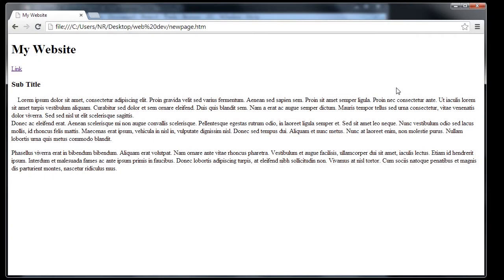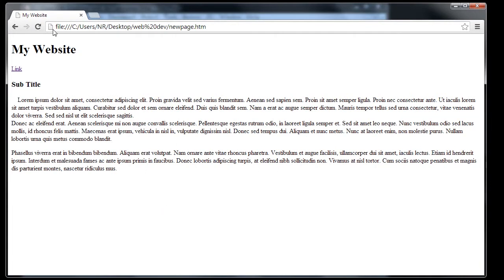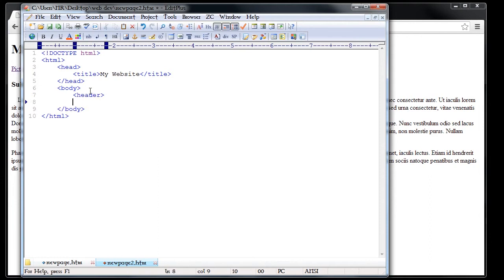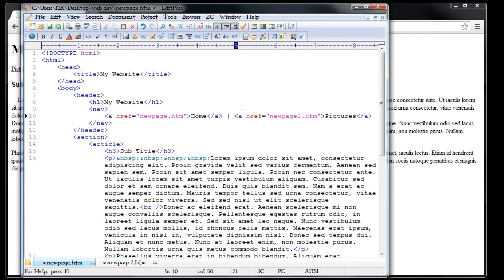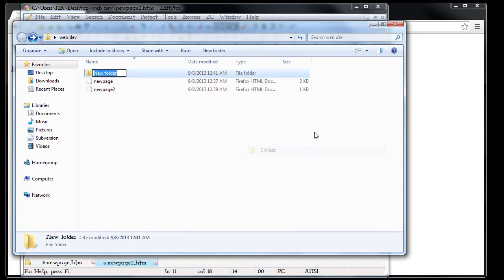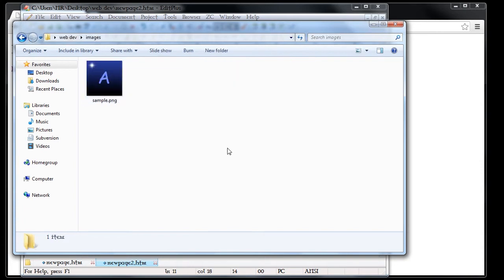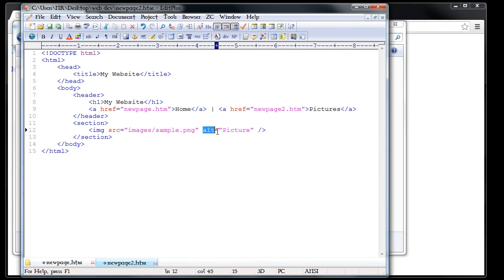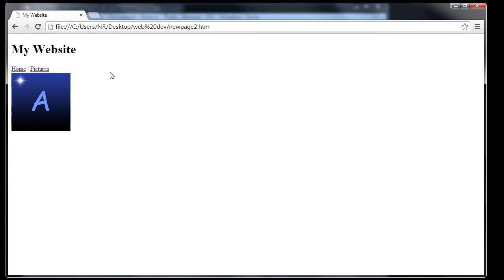HTML5 / CSS3 Tutorial #3 (Adding an Image)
Inserting an Image onto our website to make it more prettyful (yes, prettyful)

All tutorials will work in the latest version of Chrome, Firefox, Opera, Safari, IE 9+

Note: IE 8 will not work.